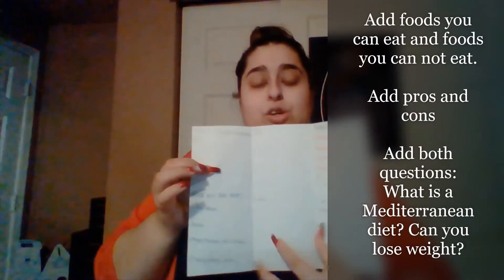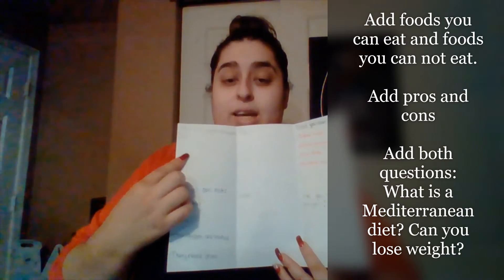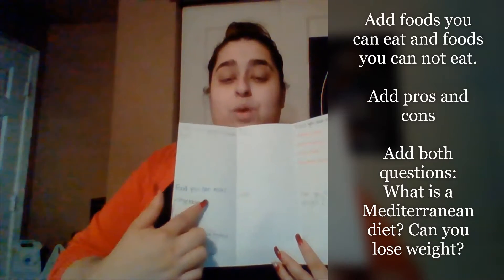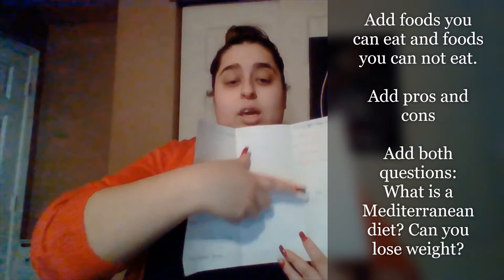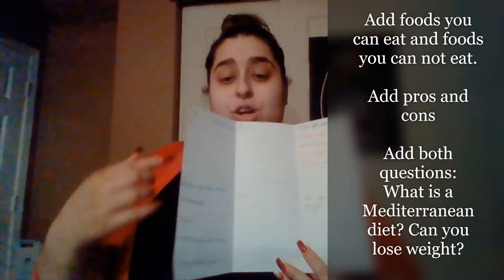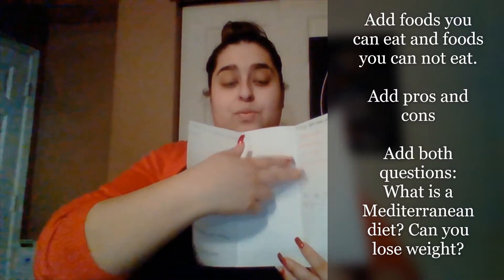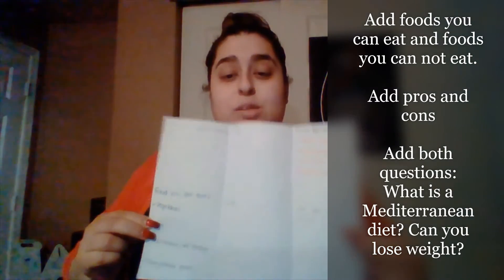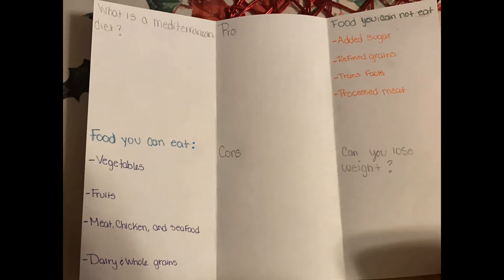Health 1-25-2021 & 1-26-2021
Mediterranean diet part 2